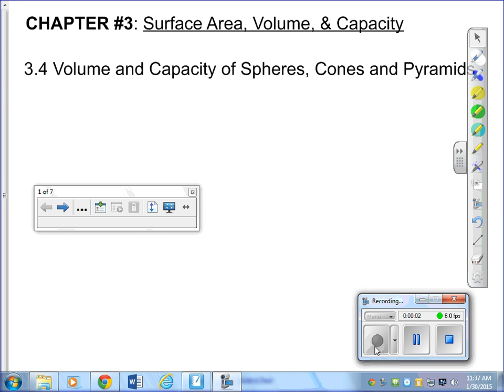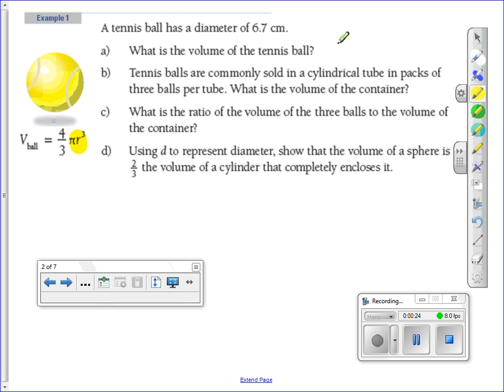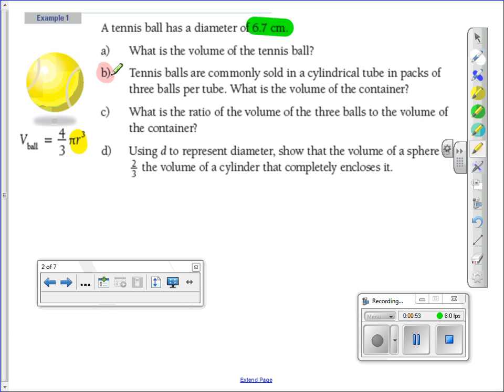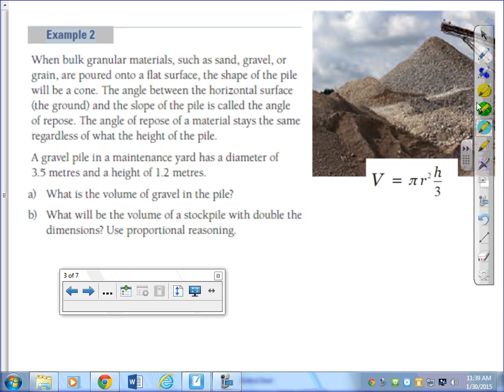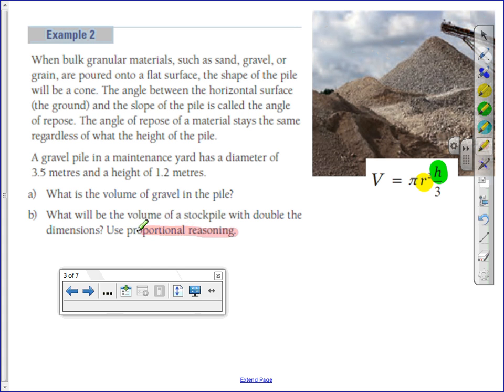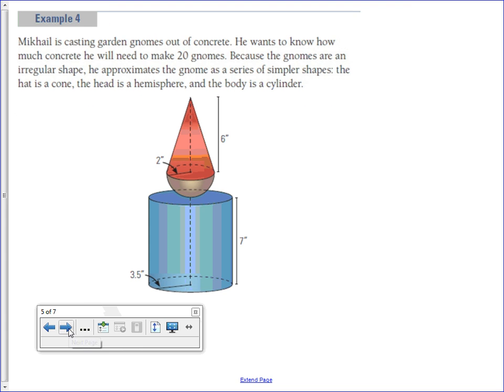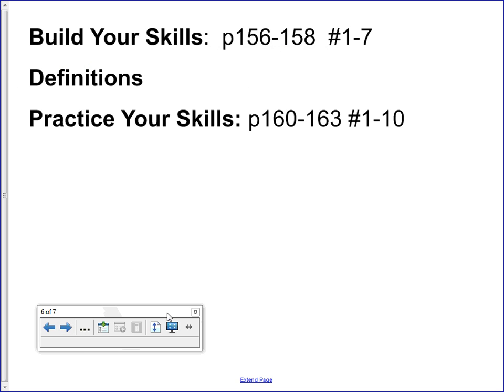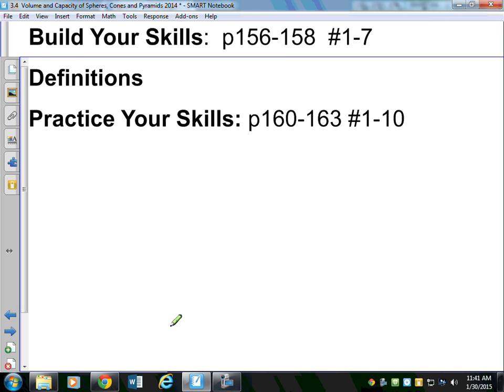3 4 Volume of Sphere, Cones, Pyramids